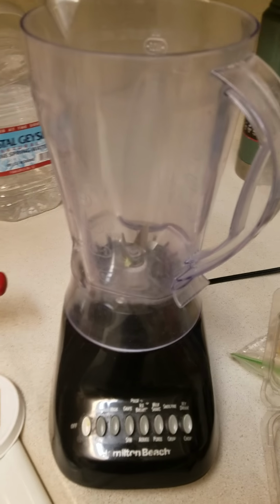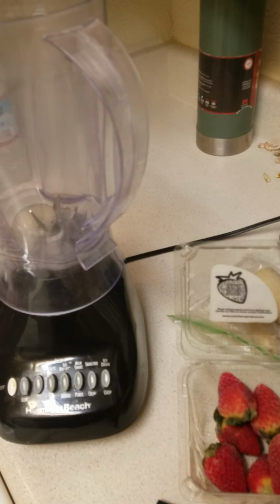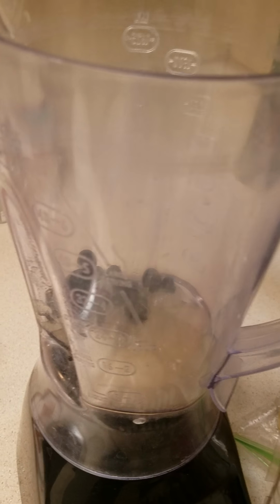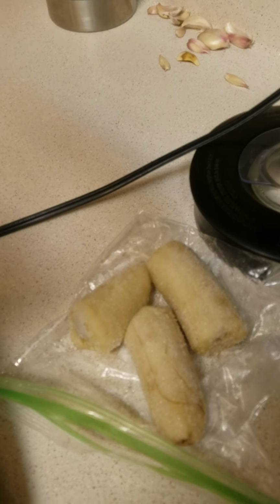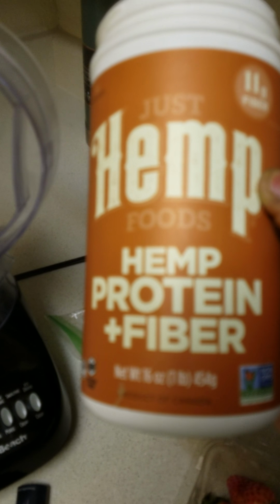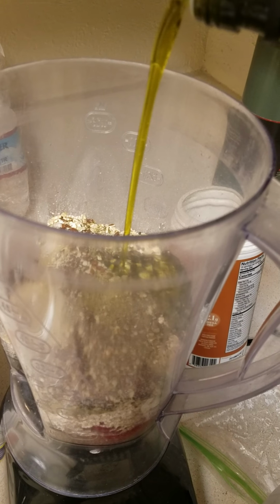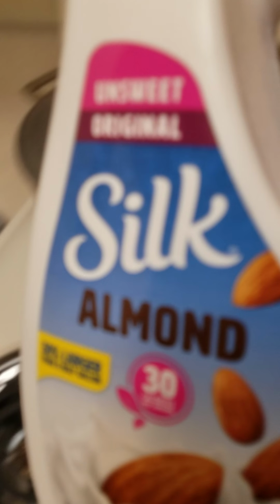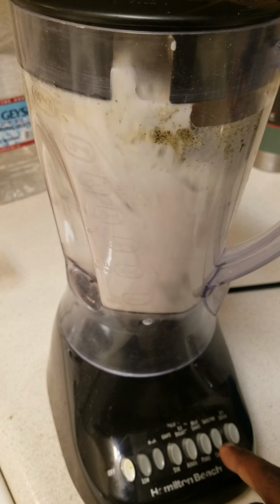JUICE SMOOTHIE EP1.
Hola Everyone welcome to wackylovetv today am making a healthy smoothie for everyone please enjoy. One love